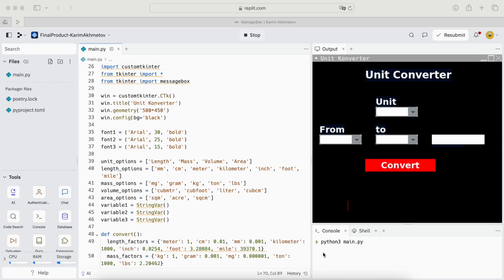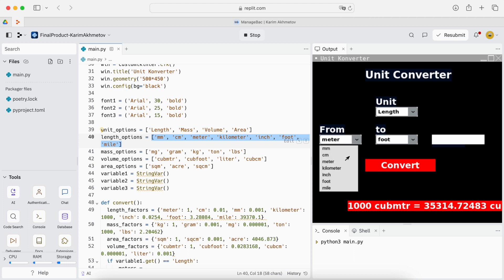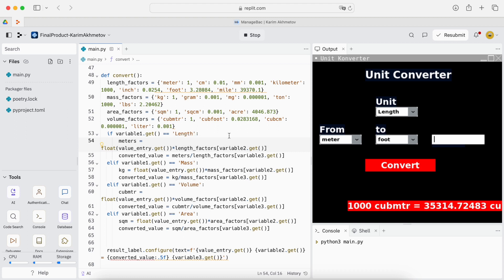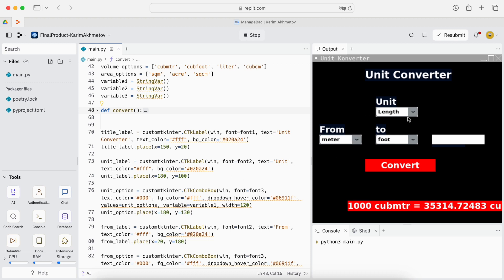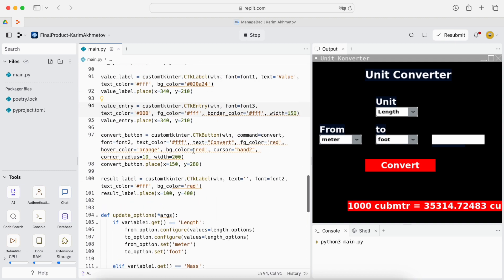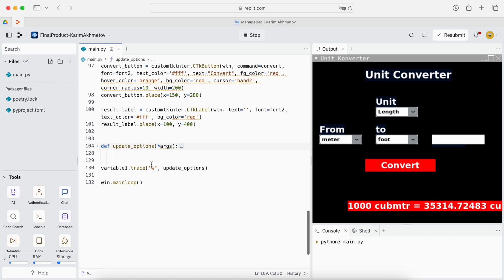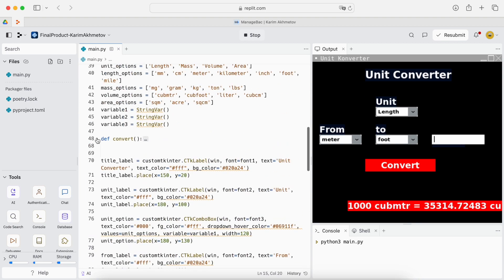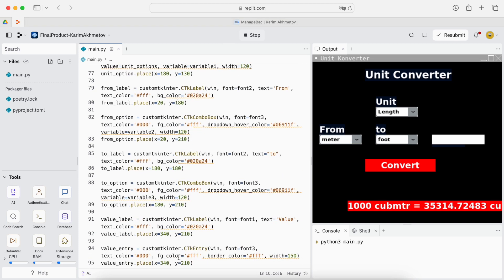Unit Converter - Python Project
Unit Converter - Python project by Karim Akhmetov.
The solution provides quick access for any person to convert units. It is written in the Python Language. The product is made of an interface using tkinter. The project also uses a custom library.